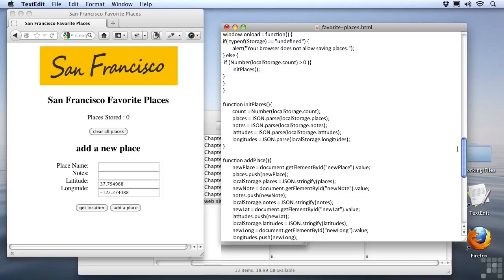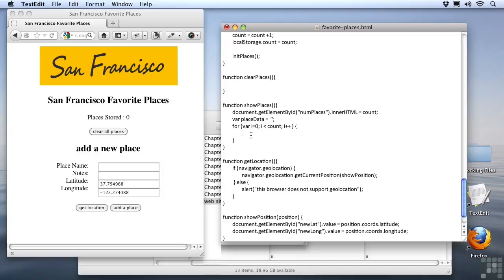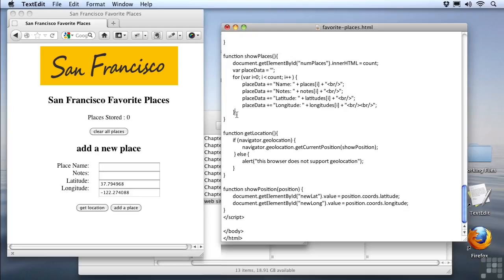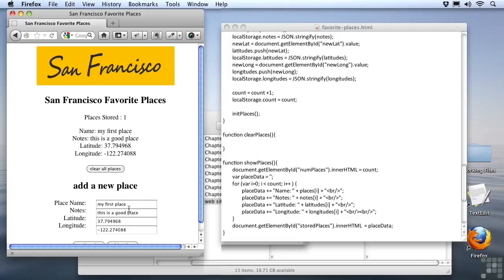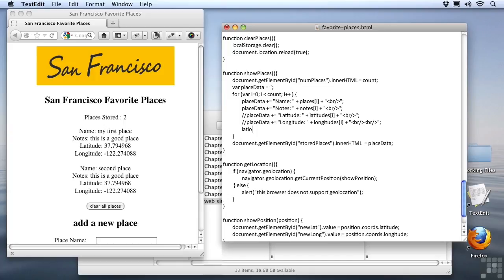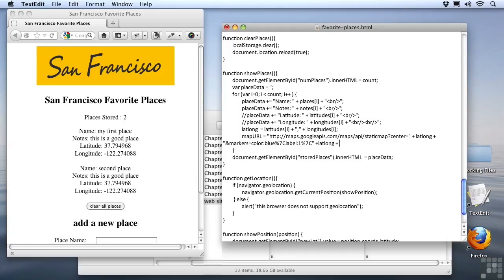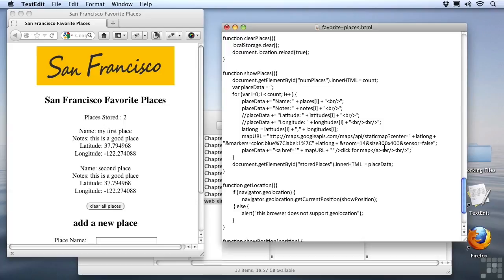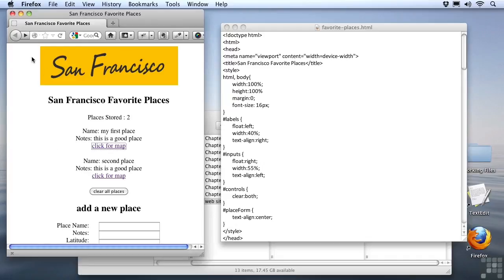006 0906 Lab Show Places